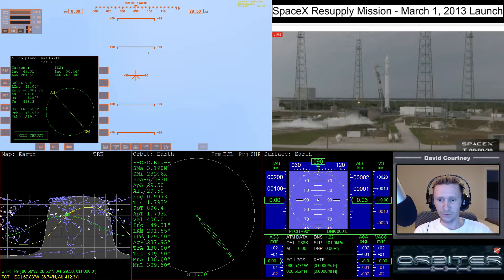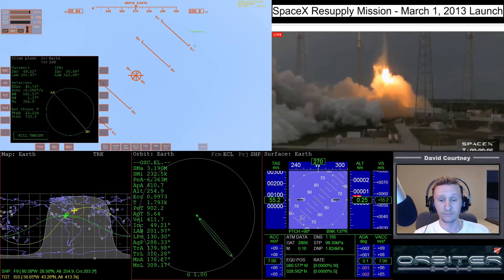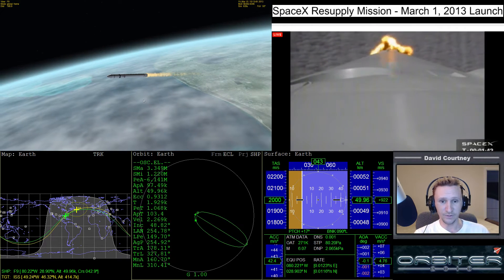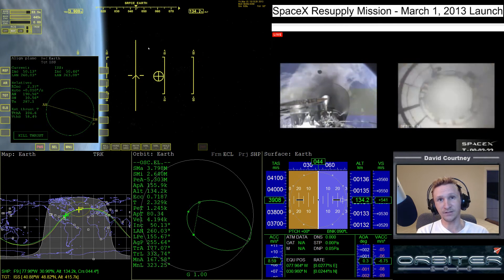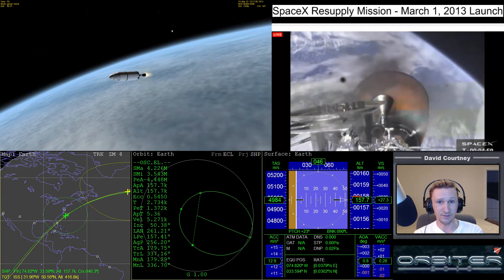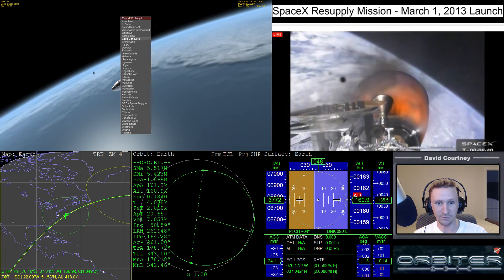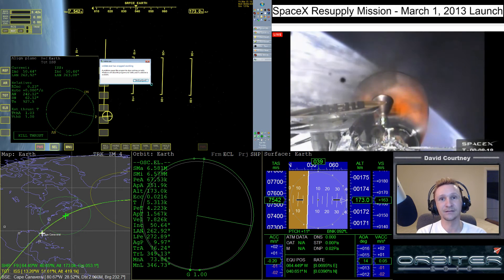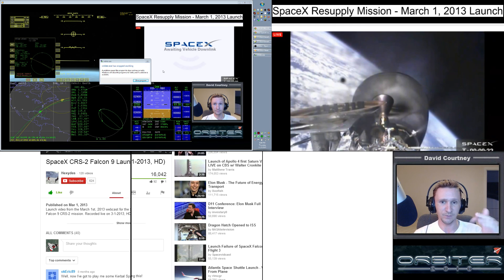Orbiter 2010 - [Autopilot] SpaceX Dragon March 2013 Launch - Real Time Simulation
This video was recorded Thursday, November 7, 2013

Try this flight yourself using my scenario. The scenario is set up with real world ISS elements for this particular date. The scenario starts 10 minutes prior to the time to launch. Your target ApA is 323km.